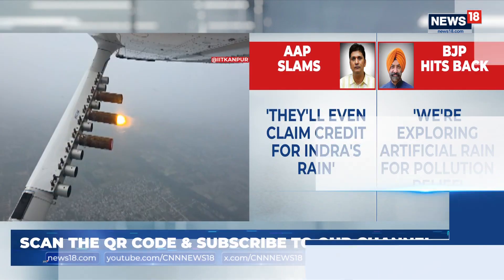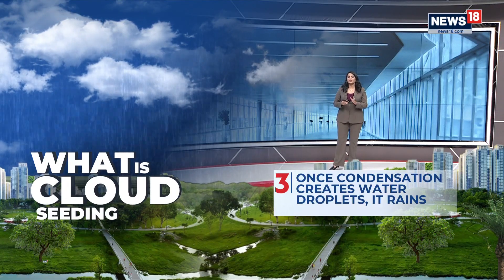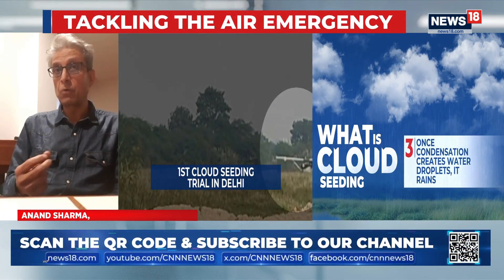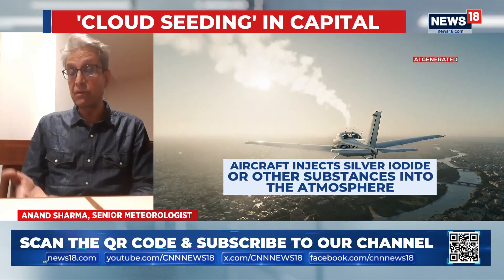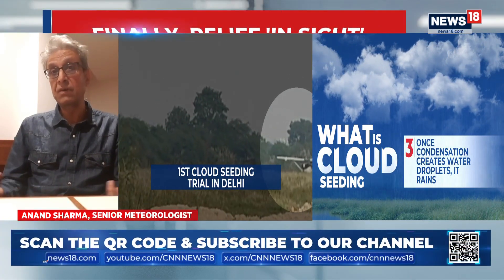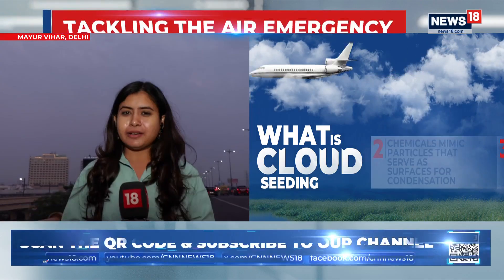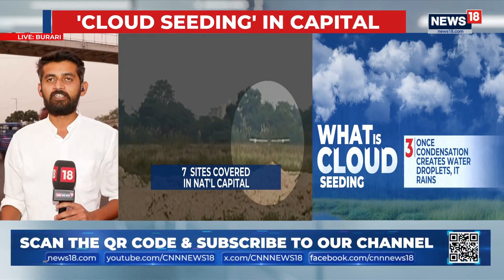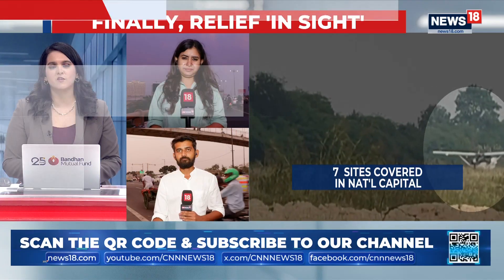Can Cloud Seeding Fix Delhi’s Toxic Air? | IMD Director Anand Sharma Speaks To CNN-News18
As Delhi continues to battle hazardous air quality, cloud seeding has emerged as a potential short-term solution to tackle the capital’s smog crisis. In an exclusive conversation with CNN-News18, IMD Director Anand Sharma explains how the process works, what challenges it faces, and whether it can bring genuine relief to millions breathing toxic air.

Is this scientific intervention a sustainable fix or just a temporary relief measure?

n18oc_india